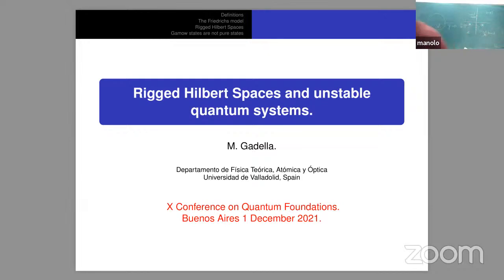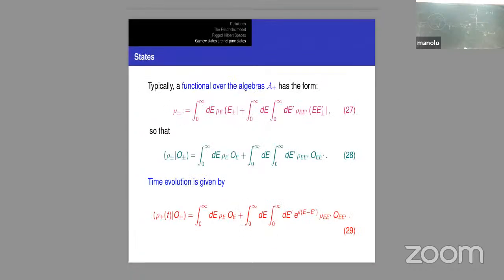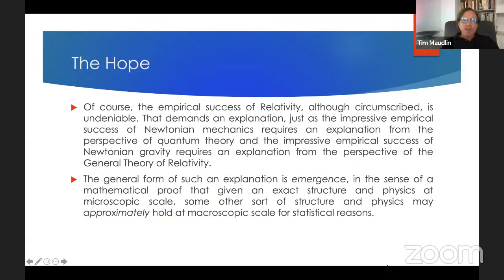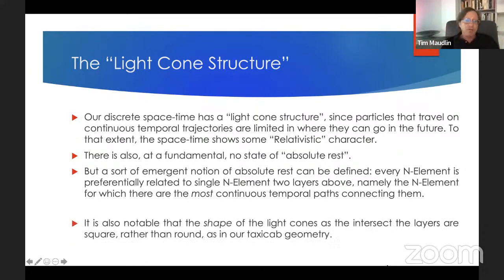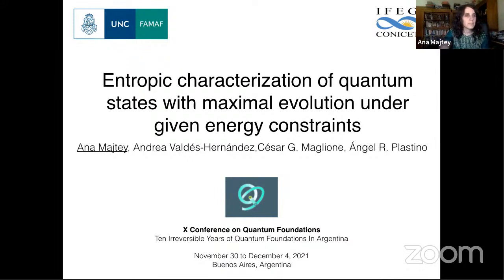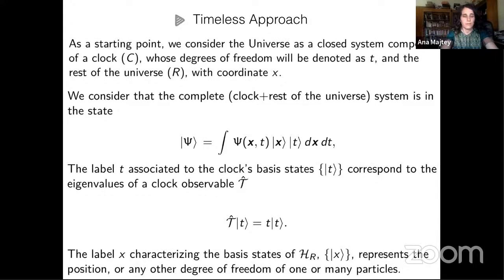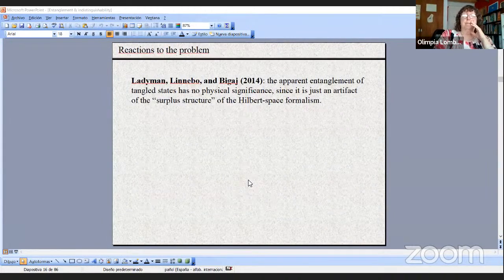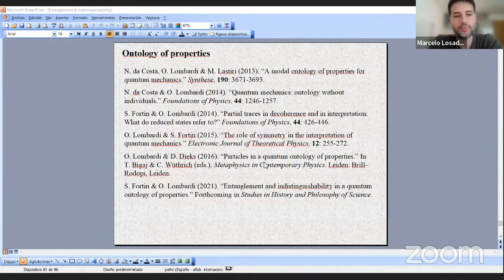X Conference on Quantum Foundations Argentina 4